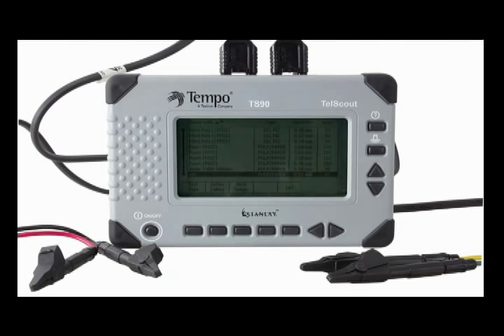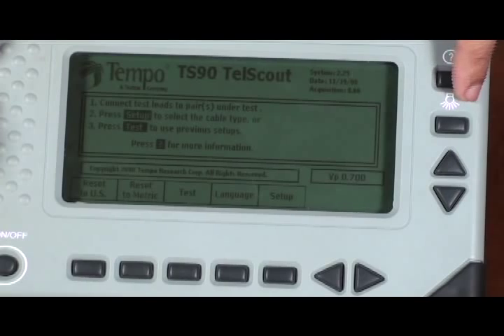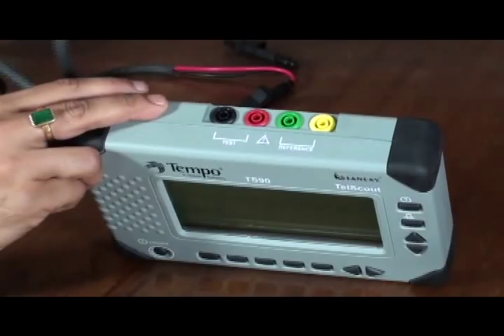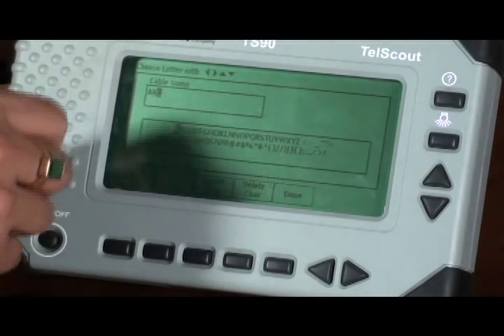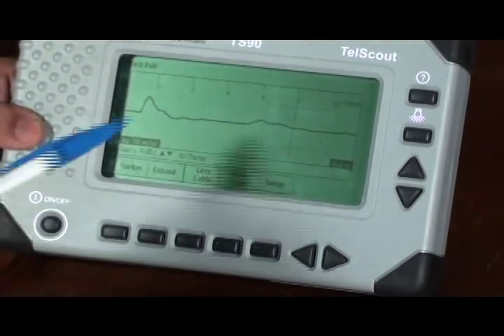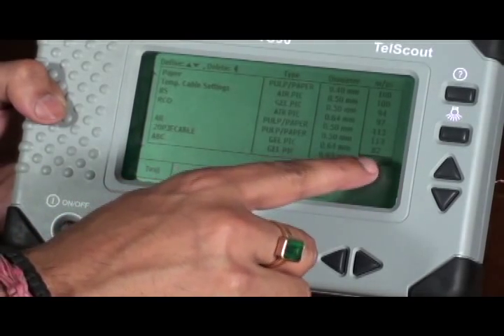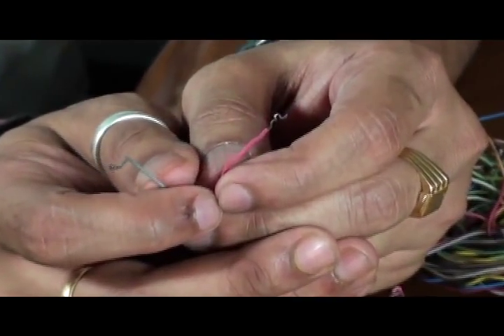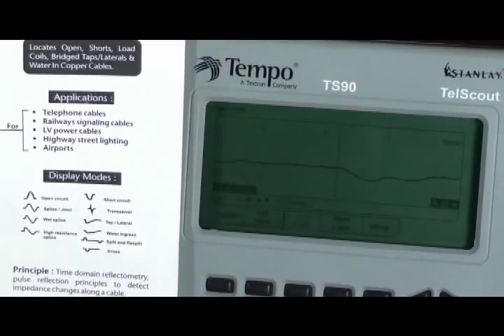TS90 TDR cable fault locator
TDR cable fault locator for telecom cables,CATV &COAX network,Low voltage power cables,underground mining cable and ship wiring. The TS90 is designed for ease-of-use – you'll spend less time operating the TDR, and more time repairing faults. Simply select the cable type to be tested and the TS90 does the rest. Impedance, Vp, gain, pulse width, and vertical position are automatically selected and adjusted as you scan the cable. Just move the cursor to the fault to pinpoint its location.

Stanlay supplies some of the most robust equipment’s and instrumentation products allowing use by operators at all levels and in any site conditions - which are built to last ; Stanlay works closely with its premier customer group to provide solutions which direct address project specific application requirements